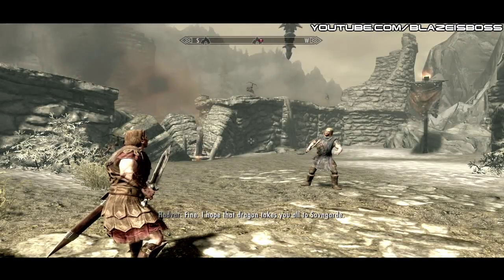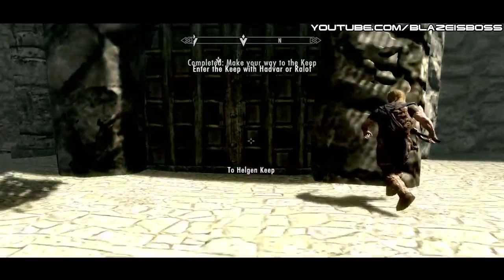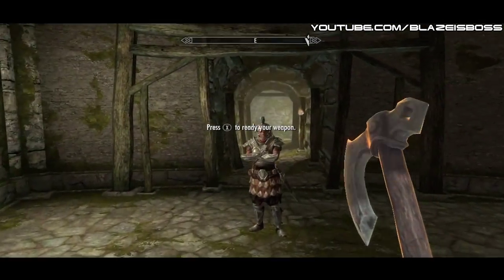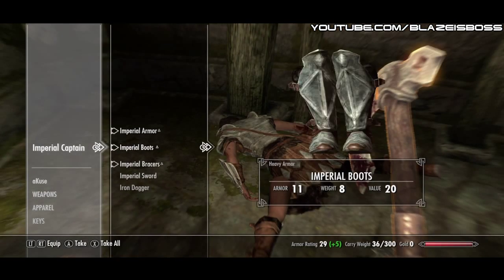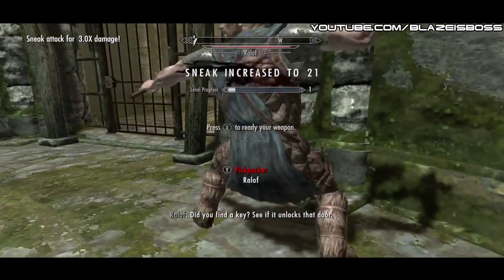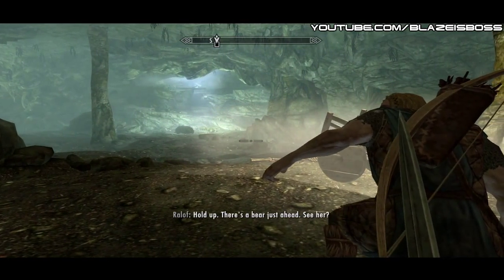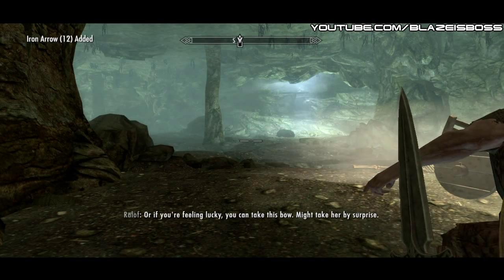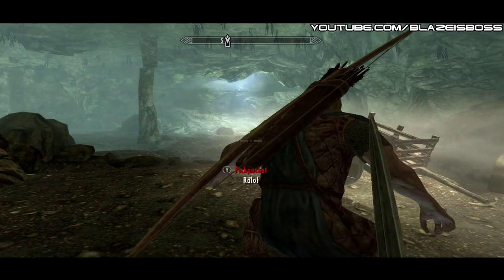Skyrim: FASTEST SNEAK EXP GLITCH! AT START (Guide w/ Commentary)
A Guide Showing How To Gain the fastest SNEAK Experience at the start of the game and Level Up EARLY in The Elder Scrolls V: Skyrim.